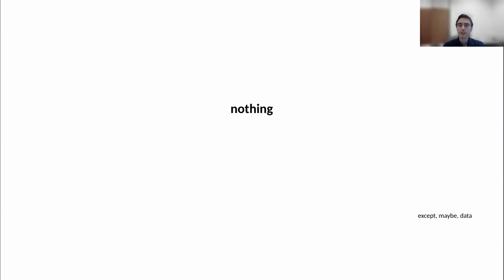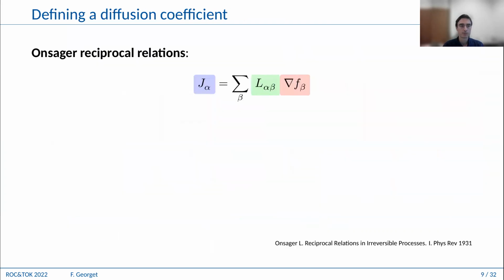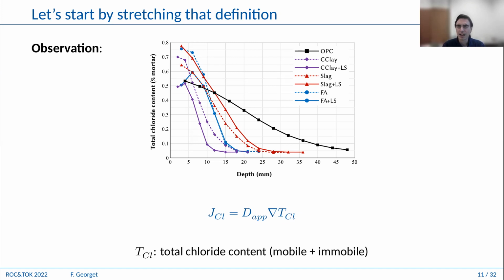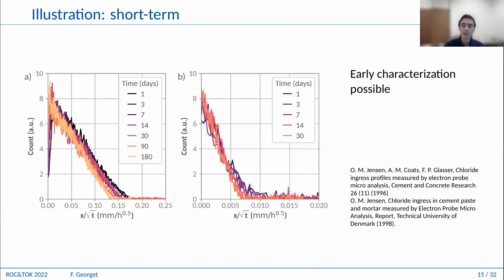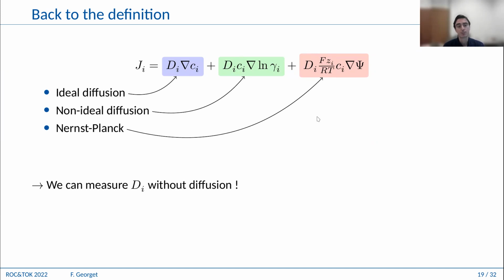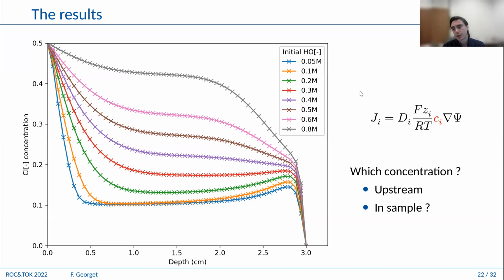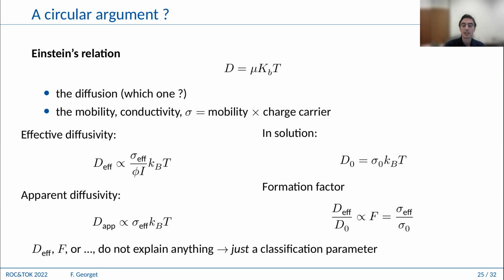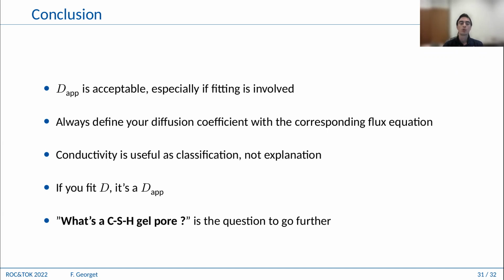What’s missing for 100+ years predictions on modern binders by Dr Fabien Georget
Speaker: Dr Fabien Georget, RWTH Aachen, Germany
Host: Prof. Karen Scrivener, EPFL, Switzerland

Title: What’s missing for 100+ years predictions on modern binders: the case of the chloride diffusion coefficient

Environmental-friendly novel and alternative binders still have to satisfy the requirements of society: a safe living environment and a reliable infrastructure. The urgency of climate change forbids that we simply wait for empirical results; we need to rely on extrapolation-based models. Mathematically unsafe, but required, we are left to find the best compromise between correctness, usefulness, and feasibility with respect to engineering and construction practices. In this presentation, we analyze one of the main parameters for chloride ingress models: the diffusion coefficient. We review what it means to measure this parameter, and how different methods lead to different interpretations.